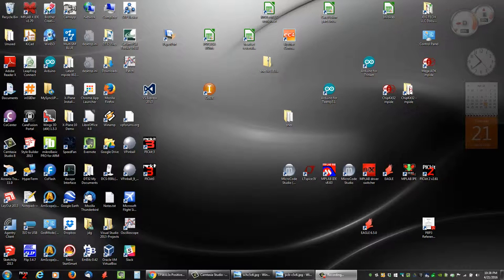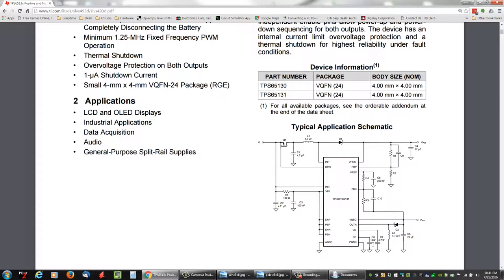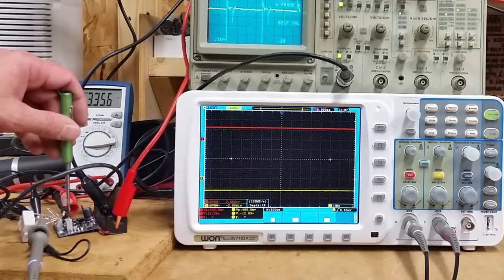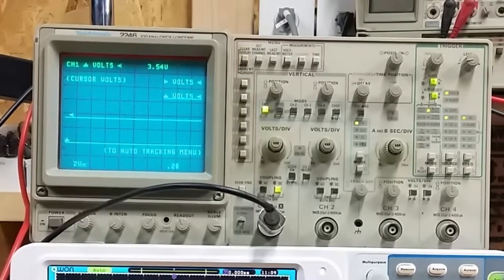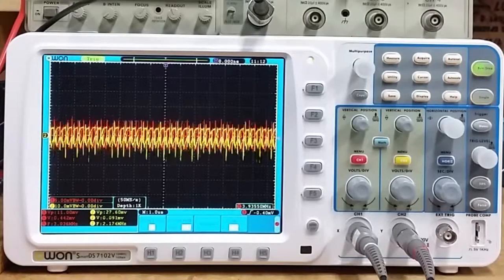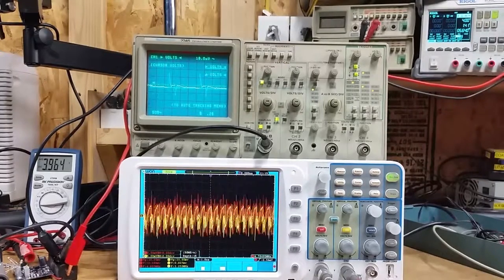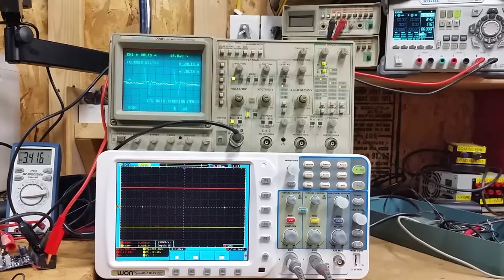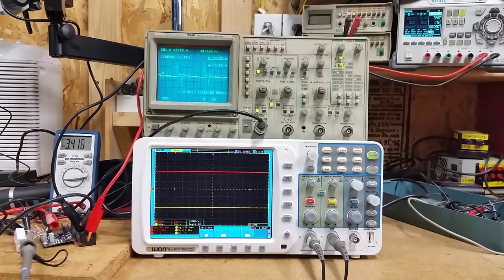tps65131 4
Input, Output, Ripple, Efficiency, all those numbers meet or exceed the TPS65131 datasheet spec's.
Happy camper.